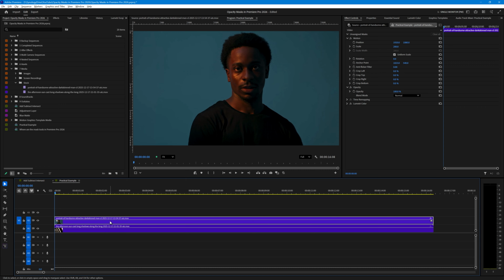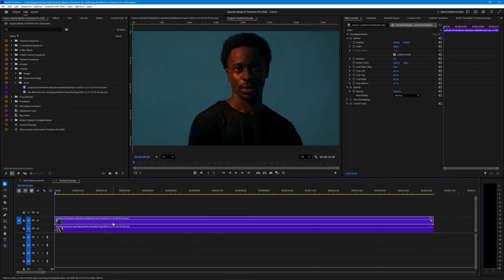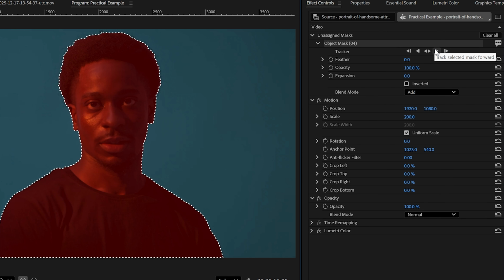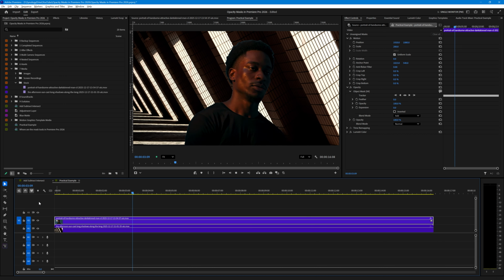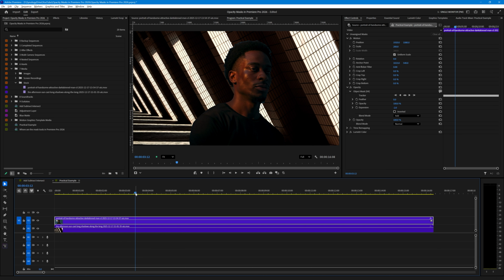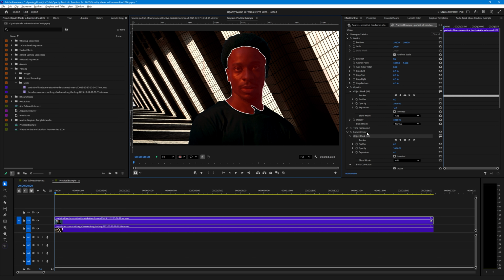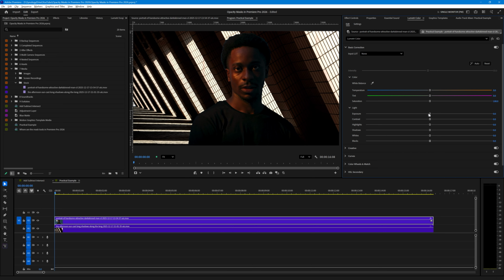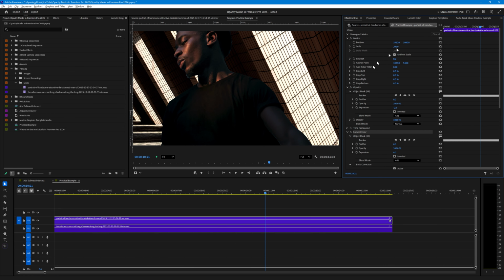Premiere 2026 Object Masking - A Practical Example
Here is a quick and concise tutorial on how to use the new Object Masking Took in Premiere 2026 using a practical example.

We show how to composite a dancer onto a different background and how to add a Lumetri adjustment only to the dancers face.